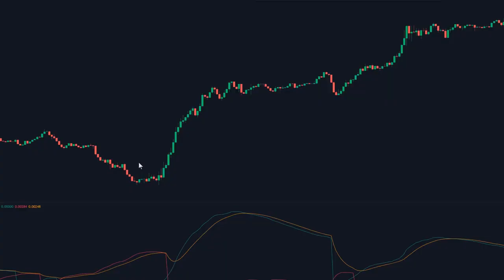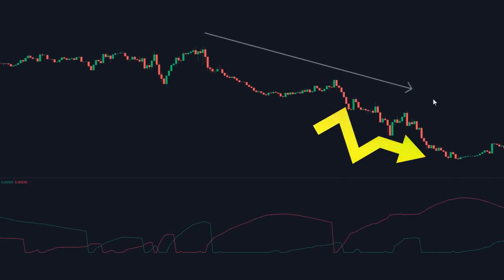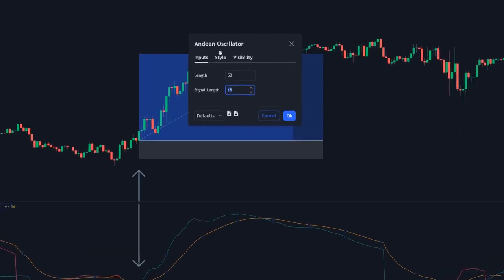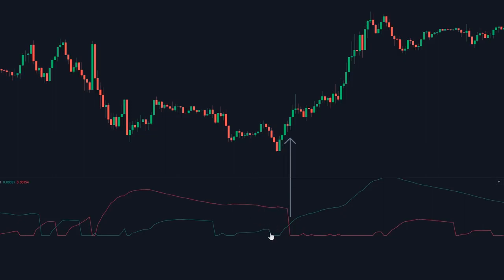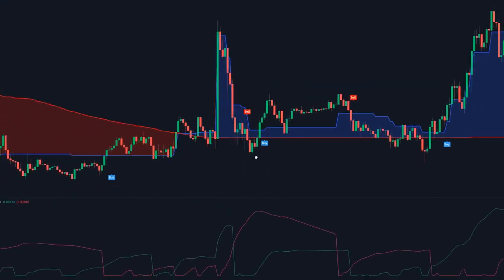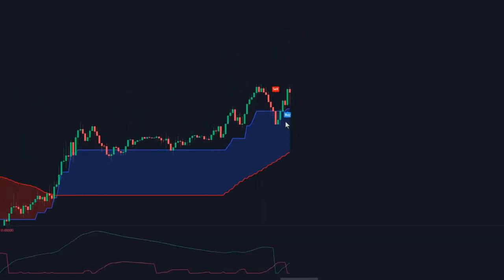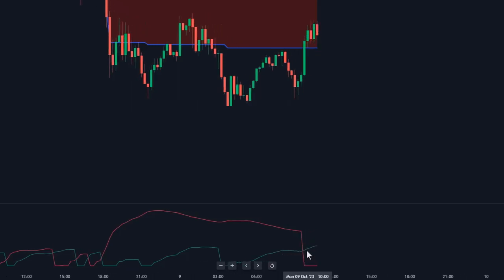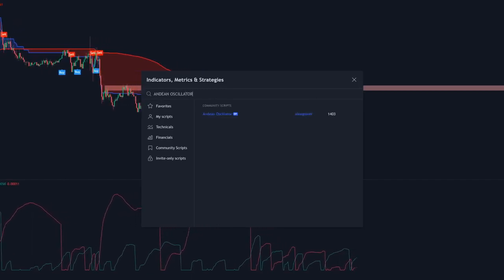The Andean Oscillator： How to BUY LOW and SELL HIGH